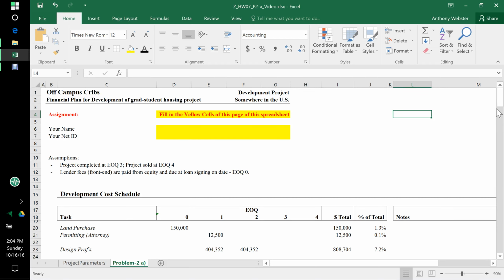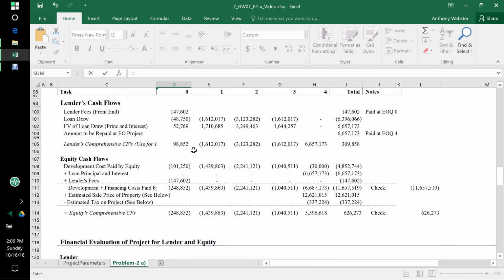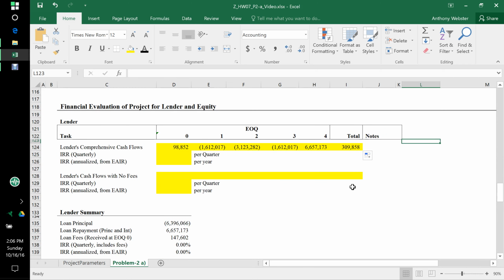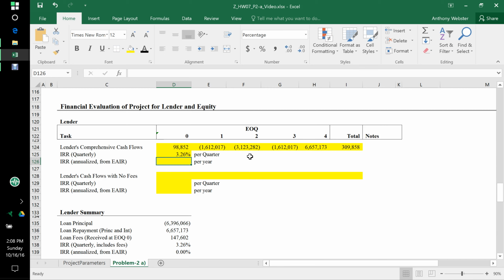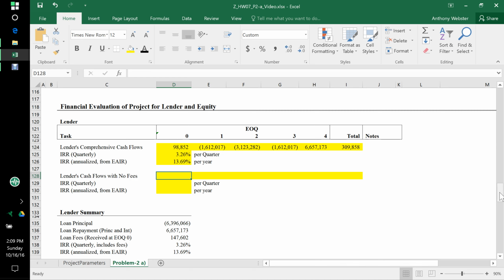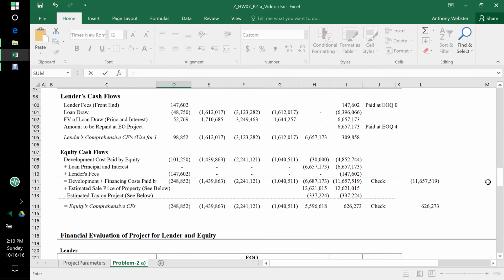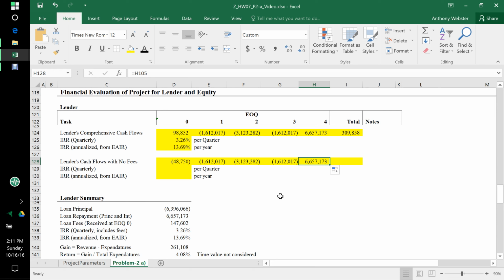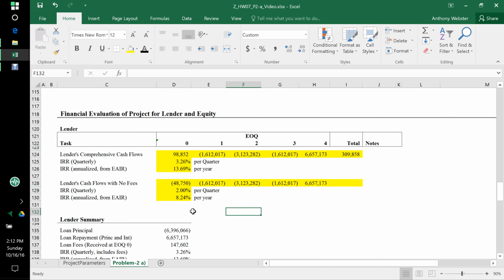HW04a_Financial Plans-Hints-A